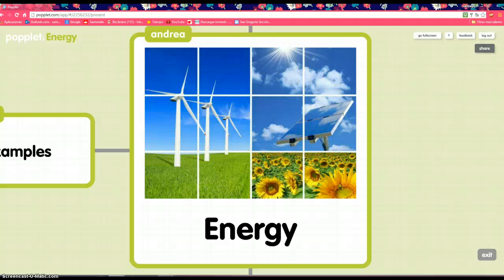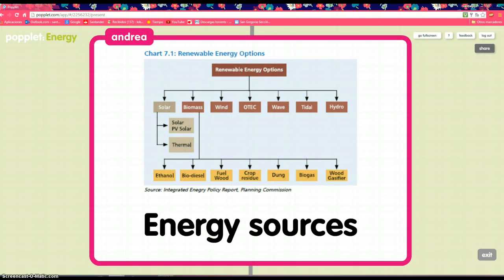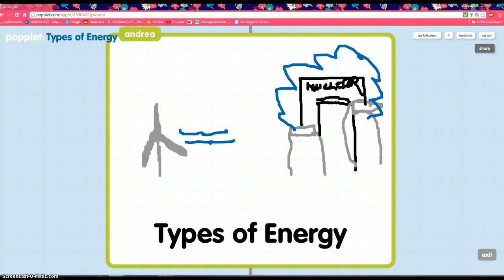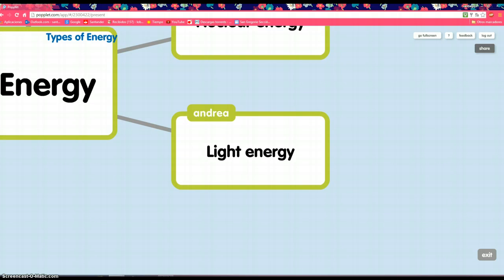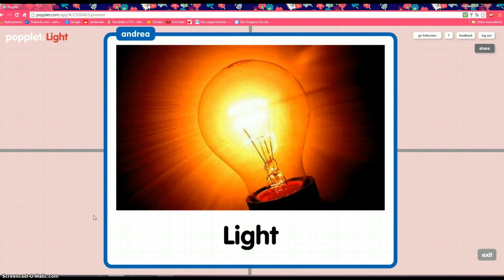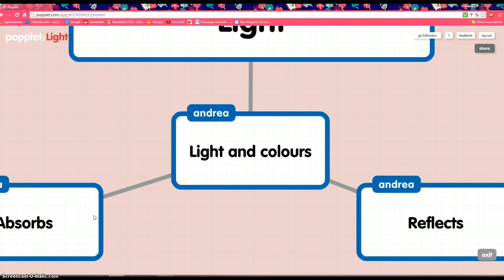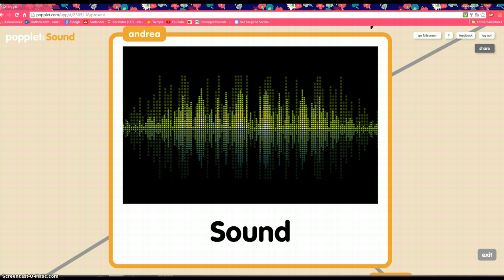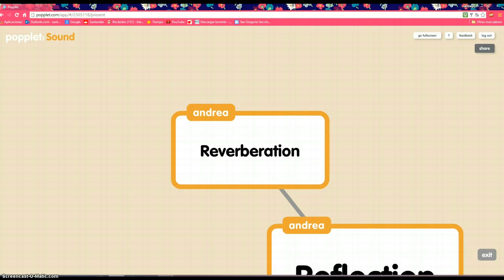U-4 ENERGY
ENERGY